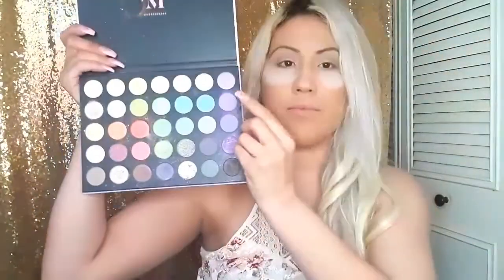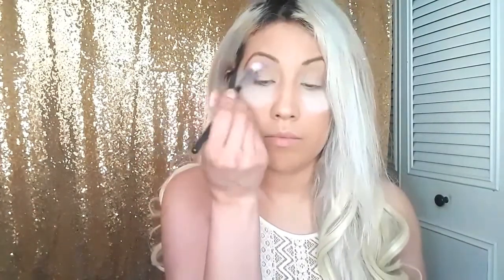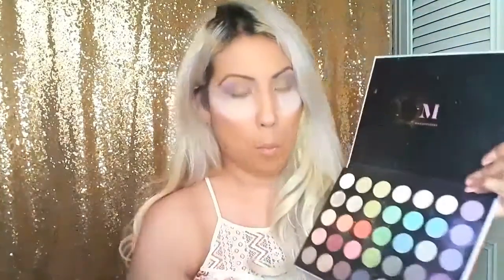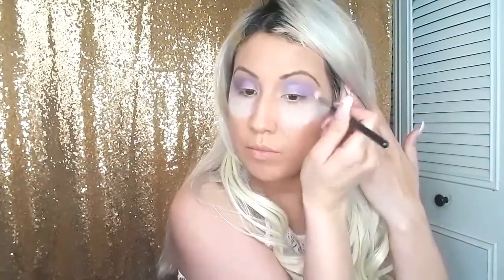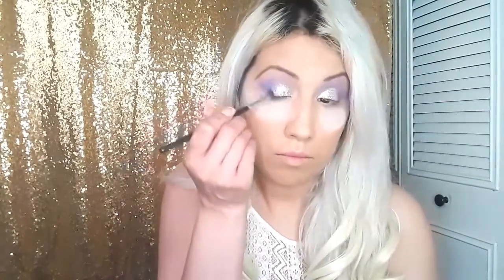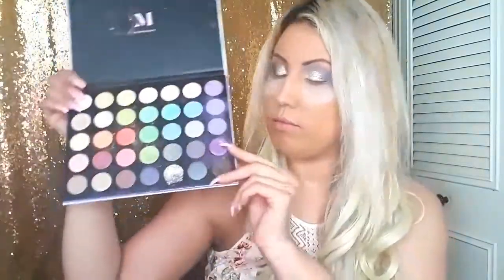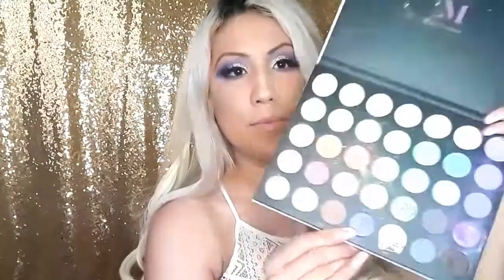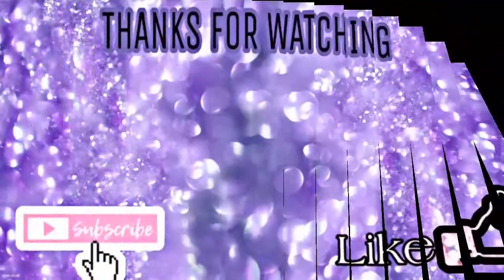MORPHE 35I ICY FANTASY PALETTE TUTORIAL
Dont forget to push that notification for my next video *

Hey slay babes ❤this is your girl jessika  Spring is in the air ill be creating this  LOOK USING THE 35i Icy FANTASY  PALETTE 🙂 HOPE YOU GUYS ENJOY AND REMEMBER  KEEP SLAYING💋

Wet n Wild Megalast Liquid Catsuit High-Shine Lipstick

L.a girl shock wave eyeliner in vivi